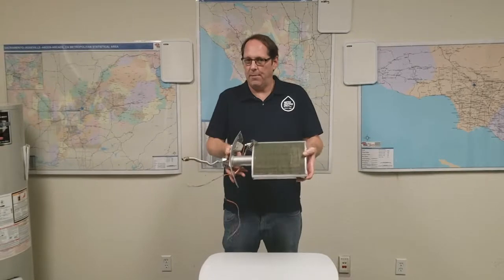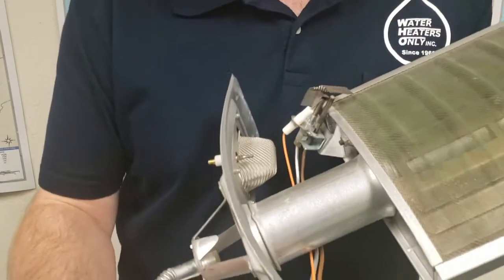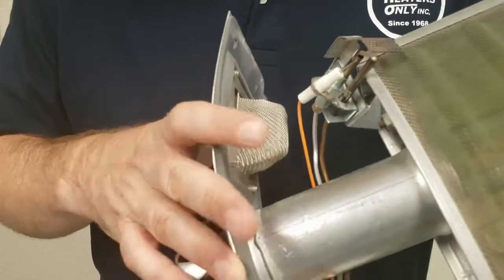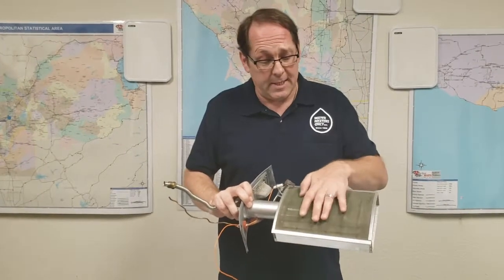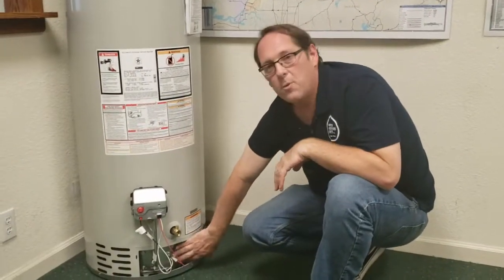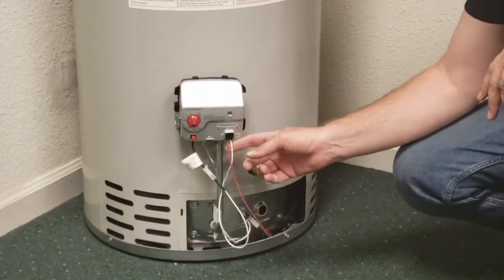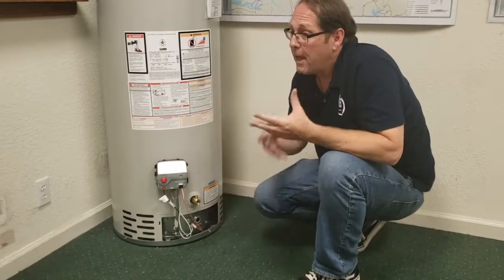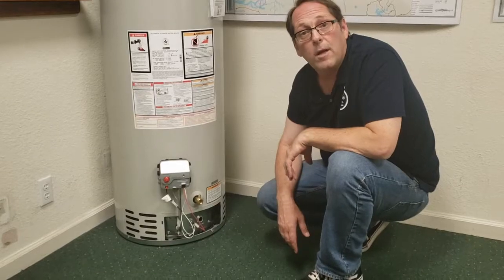Burner Assembly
Scott with Water Heaters Only INC talks about the inner workings of a water heater burner assembly  and the importance of combustion air.